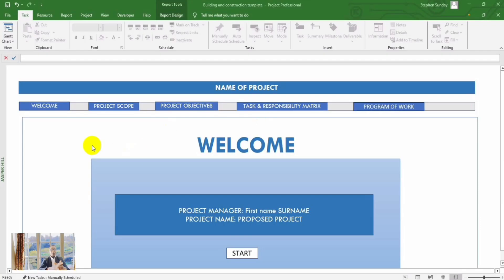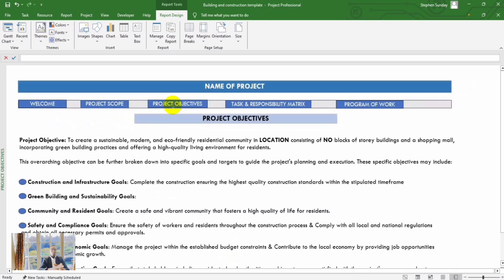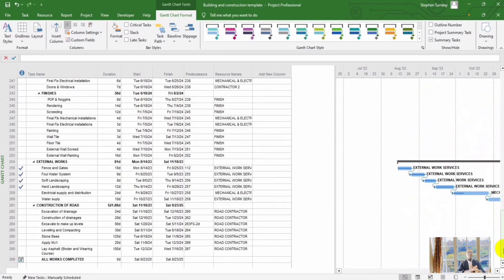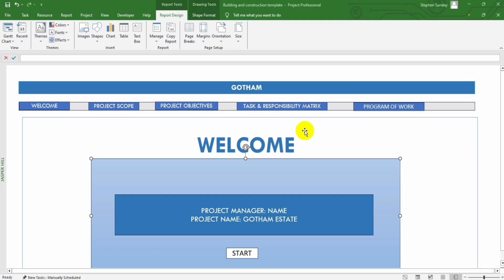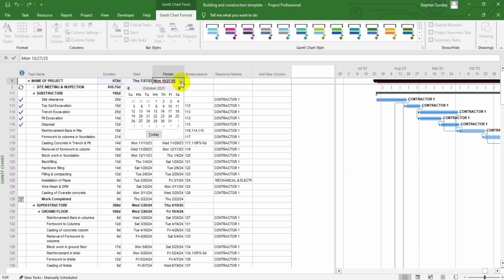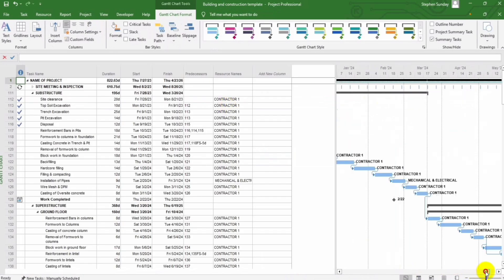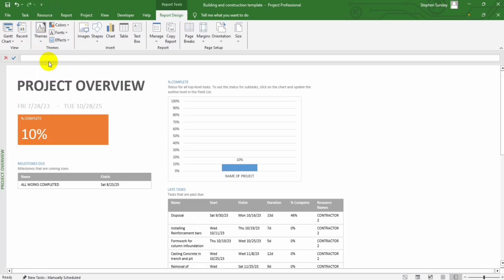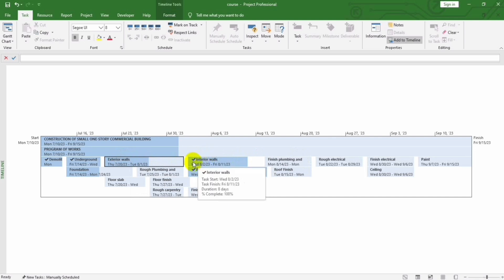Introducing: The Ultimate Construction Professional's Microsoft Project Template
Dear Construction Professionals,

We are thrilled to announce a game-changing resource that's set to revolutionize the way you manage your construction projects. Introducing our Microsoft Project Template, meticulously crafted for construction professionals including quantity surveyors, civil engineers, project managers, and architects. This digital product is designed to streamline your project planning, execution, and monitoring processes, ensuring efficiency and precision at every stage.

Understanding the dynamic nature of the construction industry, our template offers a robust framework that adapts to the unique demands of your projects. It simplifies complex tasks, provides insightful analytics, and enhances collaboration among team members. With features tailored to the construction sector, such as resource allocation, budget management, and progress tracking, you can ensure that every project is delivered on time and within budget.

This is your opportunity to elevate your project management capabilities at an unbeatable price. Our commitment to excellence is reflected in the quality of this template, and we are confident it will become an indispensable part of your workflow.

Don't miss out on this offer to optimize your construction projects with precision and ease. Invest in the Microsoft Project Template today and take the first step towards unmatched efficiency and success in your professional endeavors.

Warm regards,

The Digital Product Team